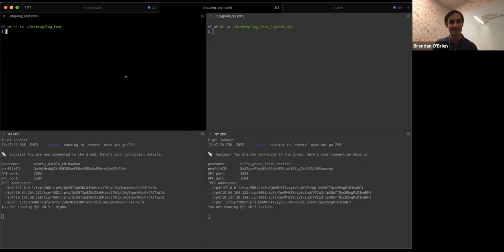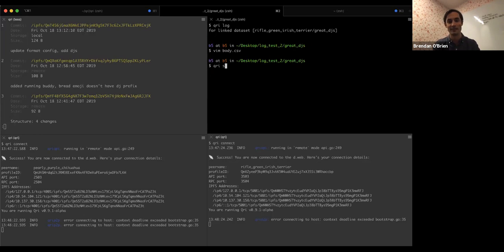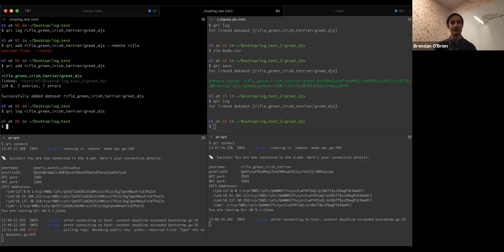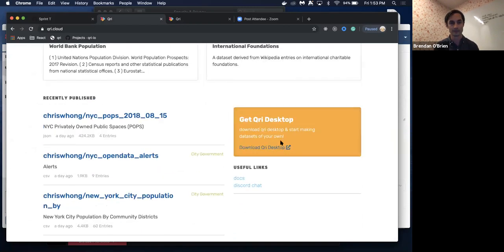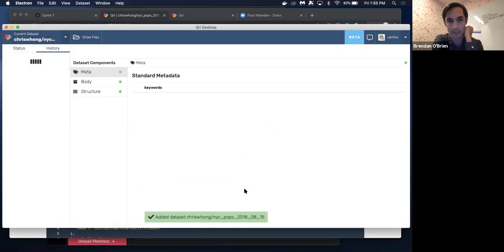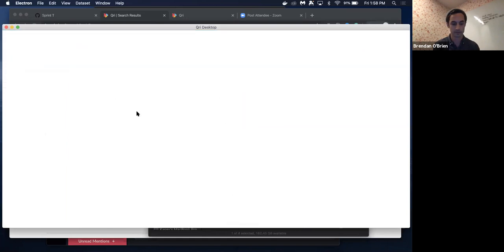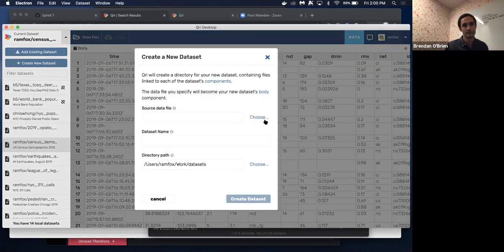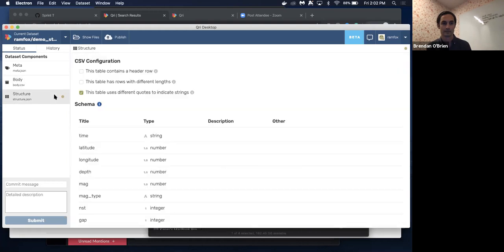Sprint T Demo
A review of the work we completed during Sprint T, primarily refactoring work done in the wake of our release of Qri Desktop 0.1.0